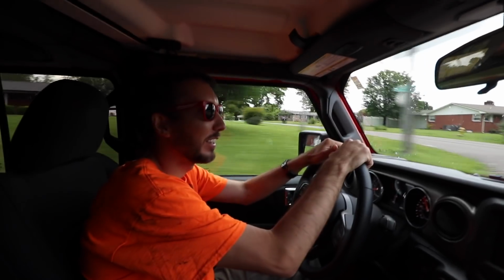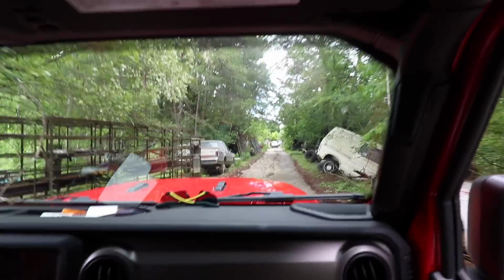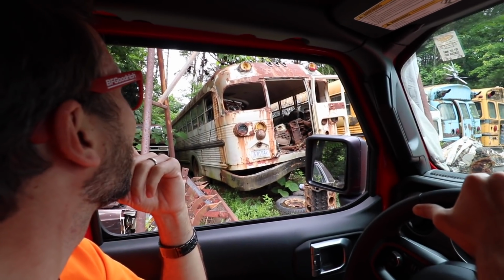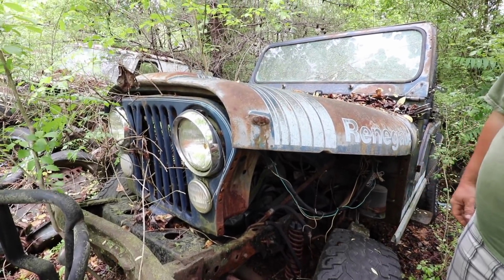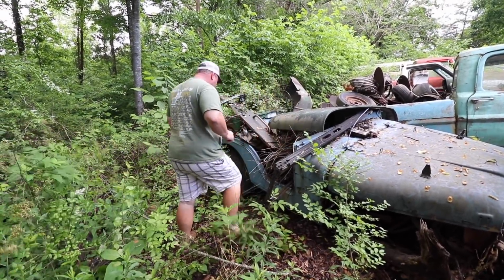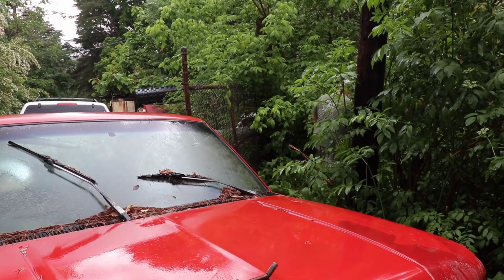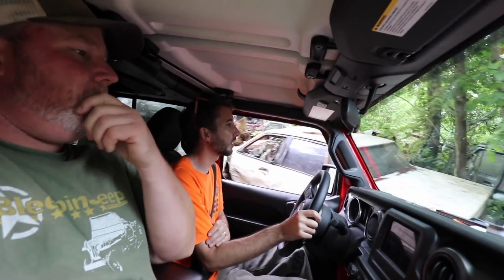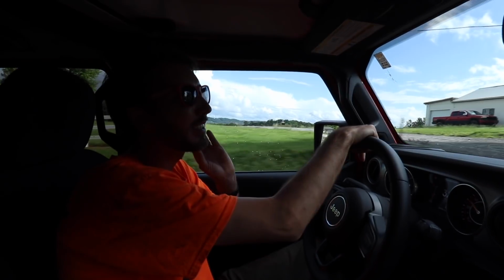Junkyard Jeep Rescue Mission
Join us on a junkyard Jeep rescue mission, it's all for sale.  The owner of this property has passed away and his wife is trying to sell off anything and everything she can to make ends meet.  We found all kinds of old wranglers, Cherokees, Wagoneer, Comanche, and other jeeps including CJ5, CJ7, MJ, YJ, FSJ, an old Renegade, even a Harley Davidson golf cart, an entire machine shop, and more.

04831